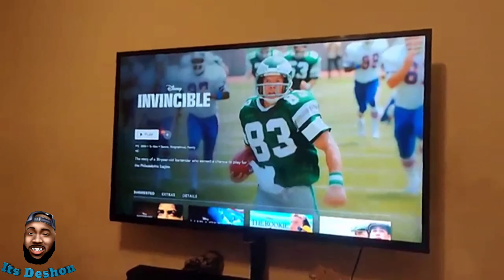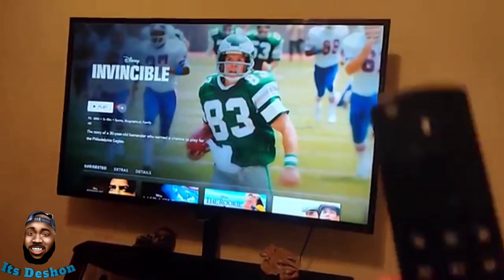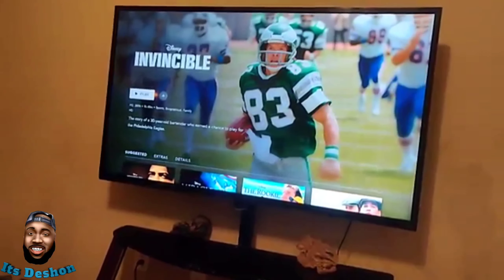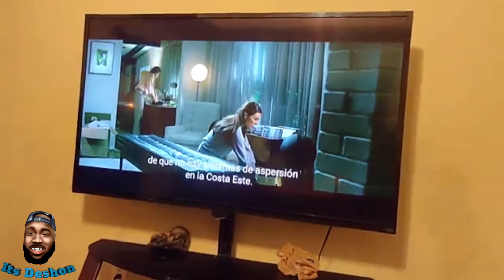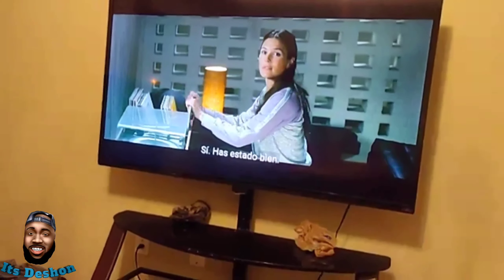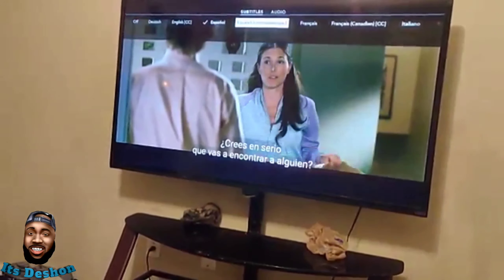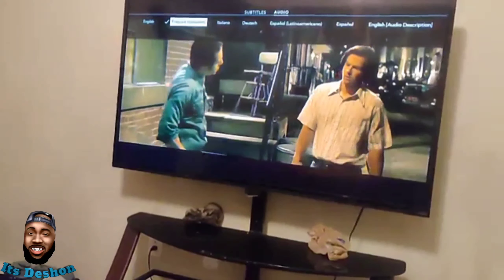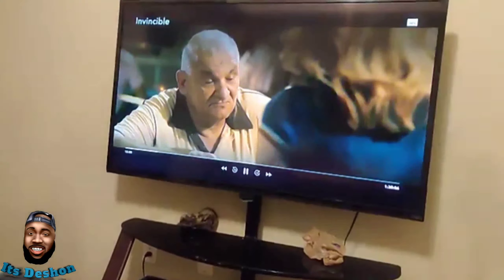How to turn off subtitles on Disney Plus for the Amazon Fire Stick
I had to make this video! Took me long enough to figure it out lol